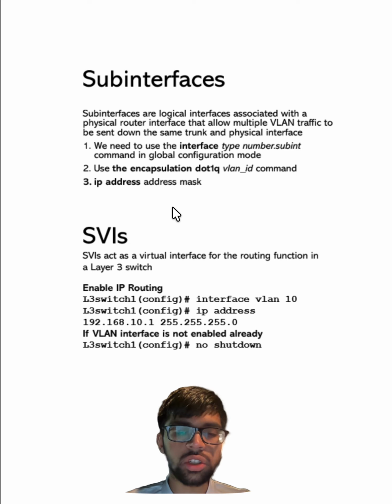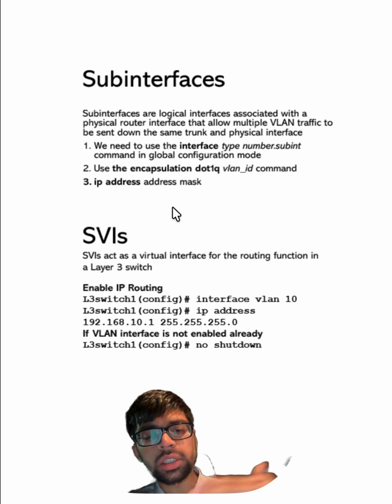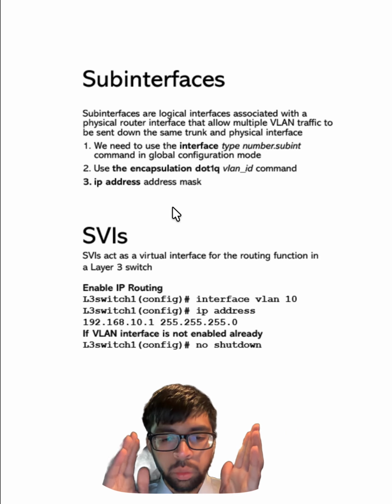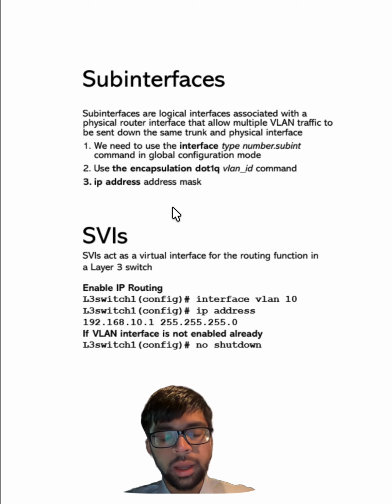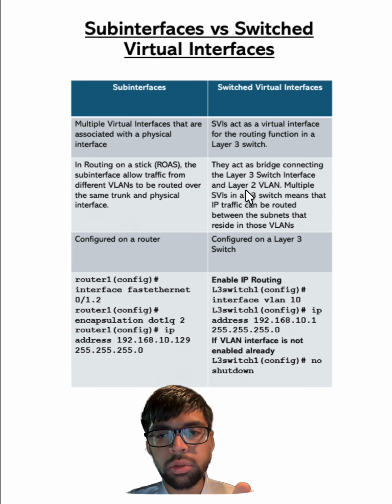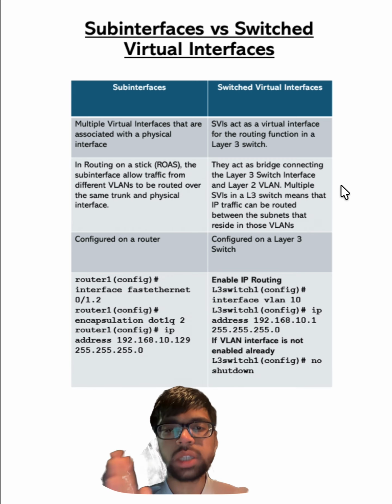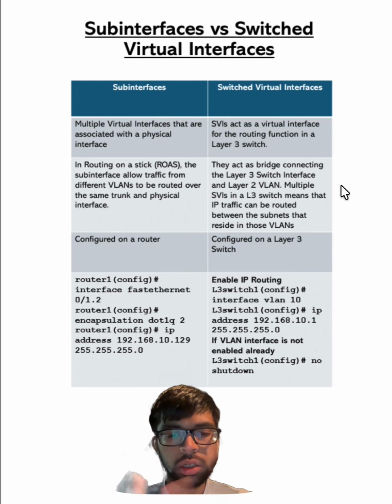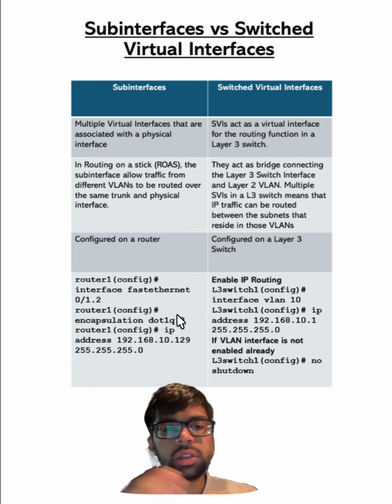Subinterfaces vs Switched Virtual Interfaces (SVIs)